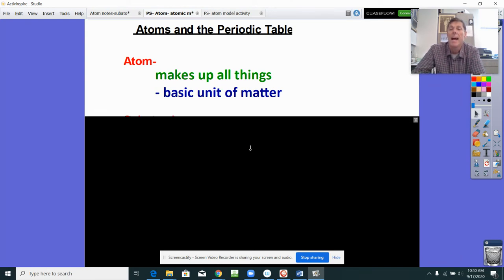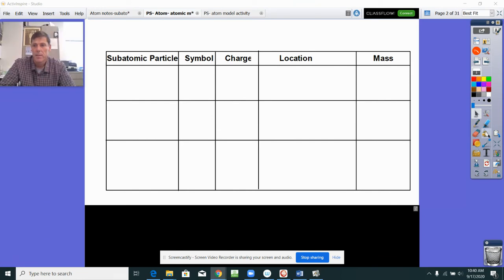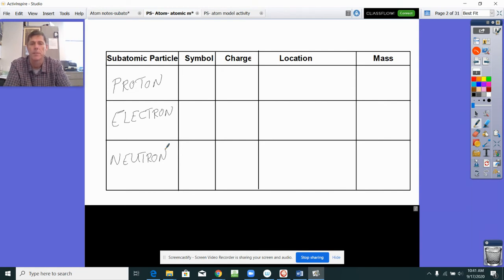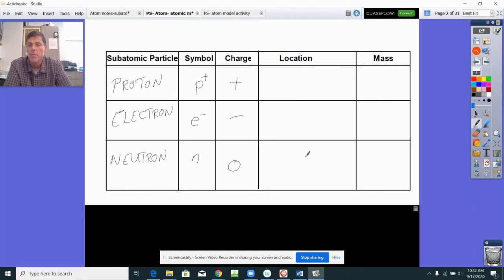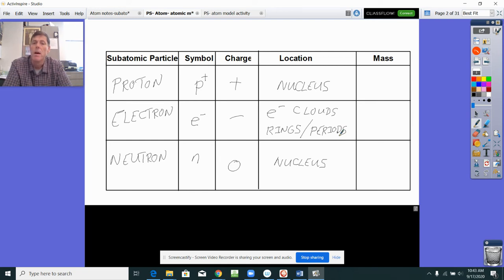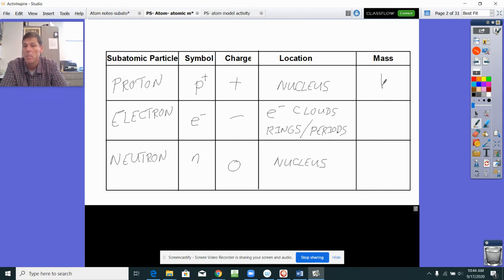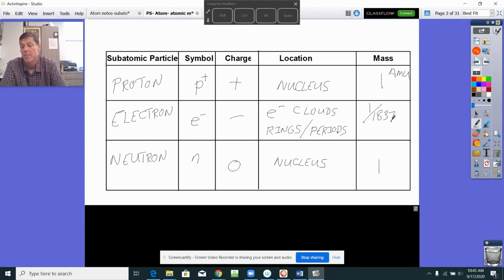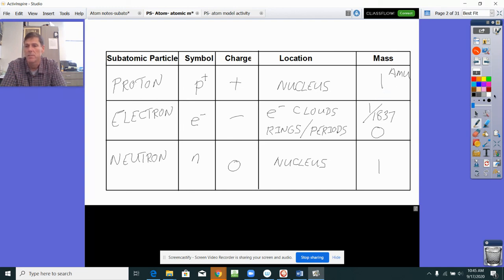parts of atom-part 1